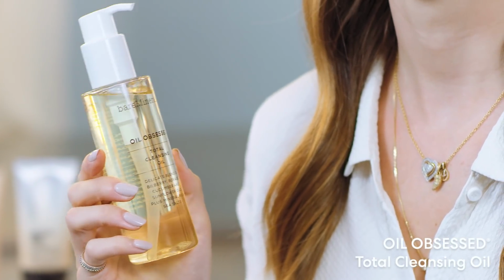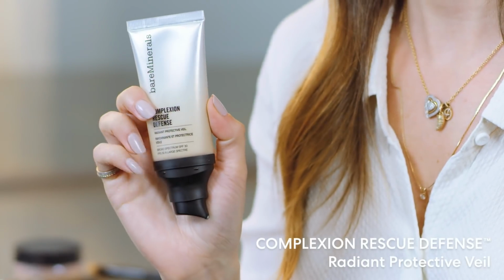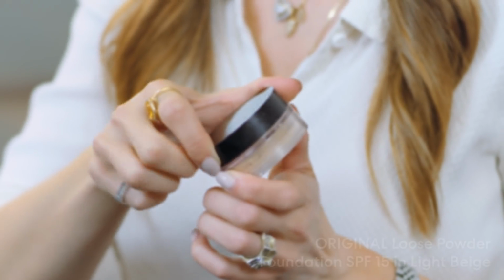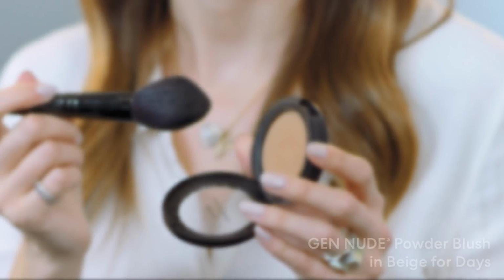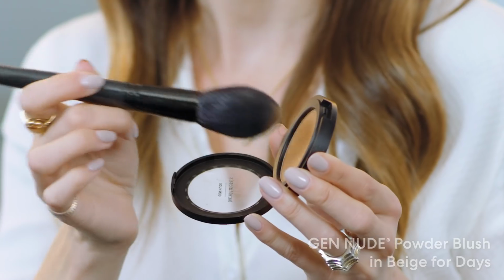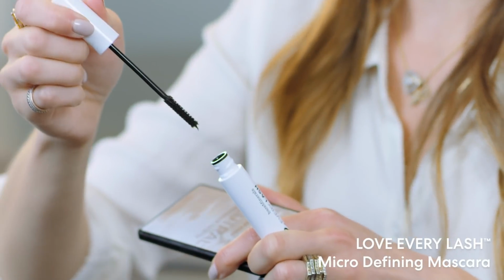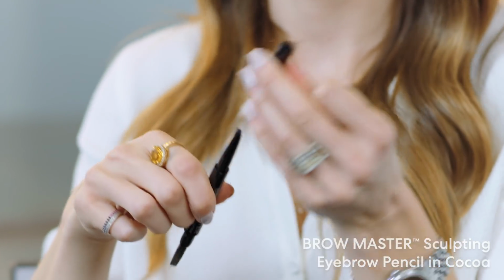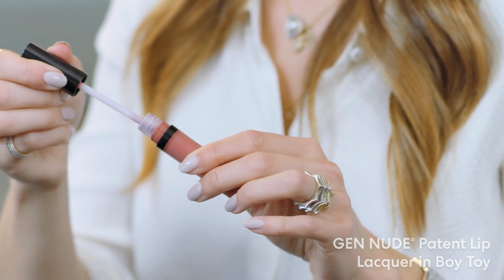Everyday Clean Beauty Makeup Tutorial with Nikki DeRoest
Learn how to create an everyday, clean beauty look from bareMinerals Global Makeup Artist Nikki DeRoest. Shop her five-minute must-haves below!